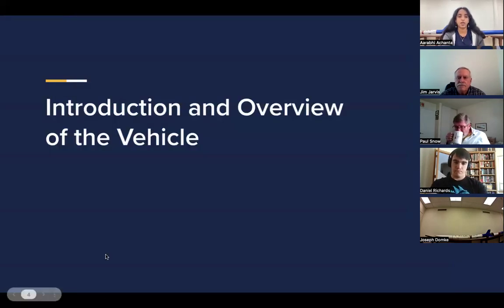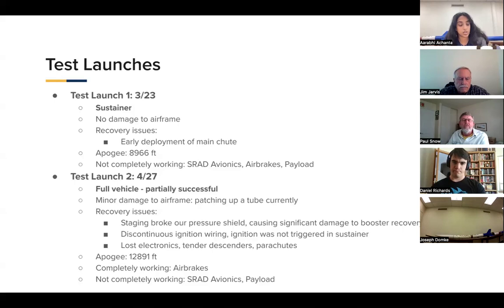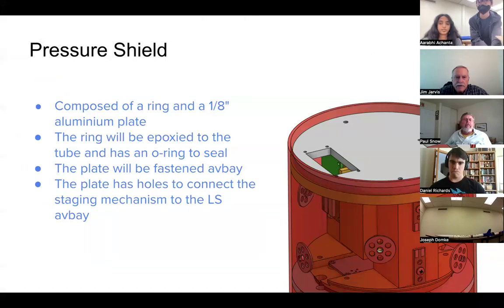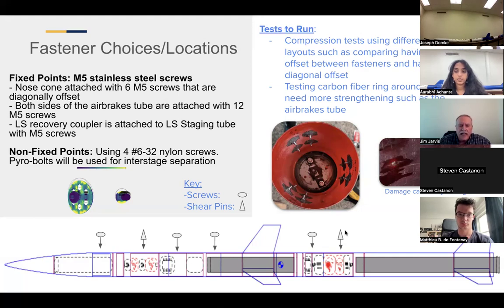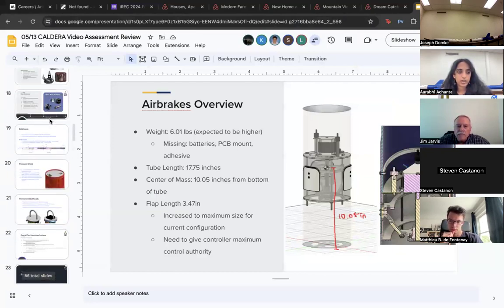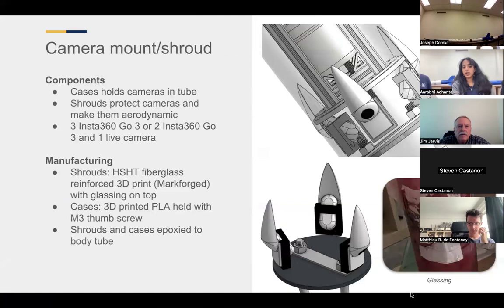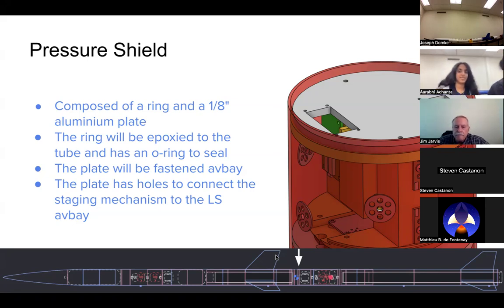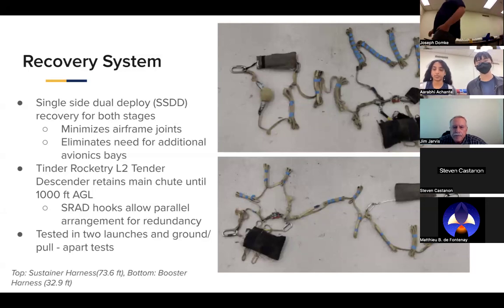Team 112 UC Berkeley Video Flight Safety Review 2024 Spacreport America Cup